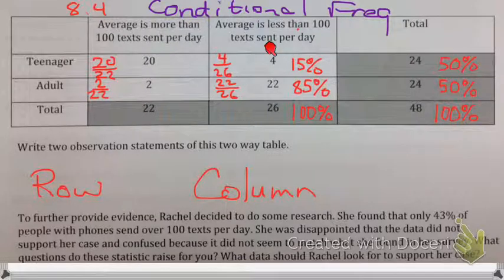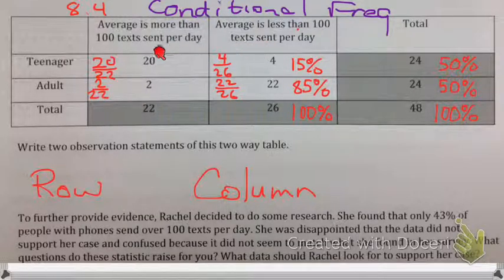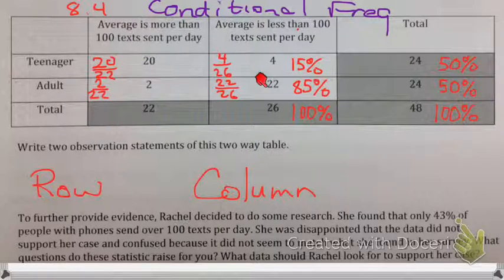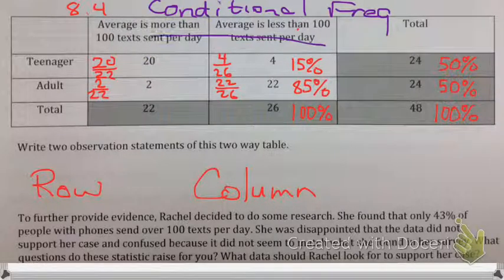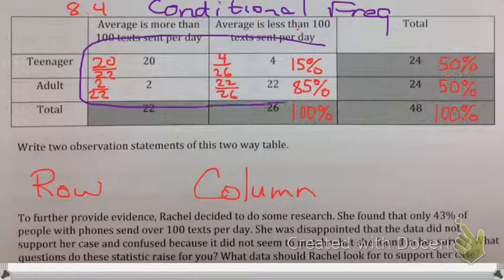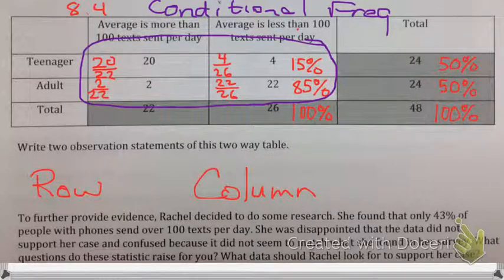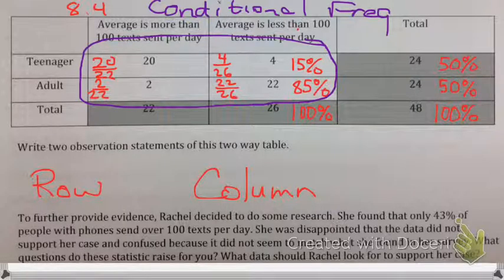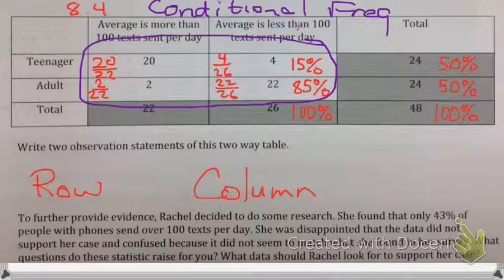sm1 8.4 conditional frequency